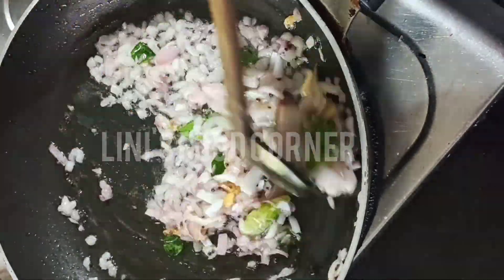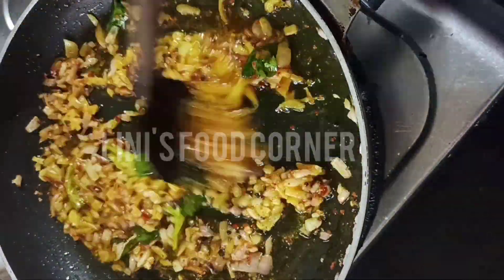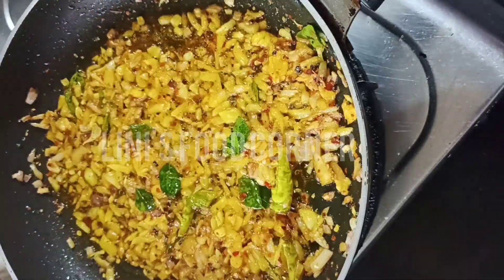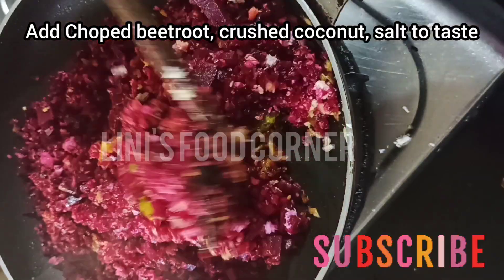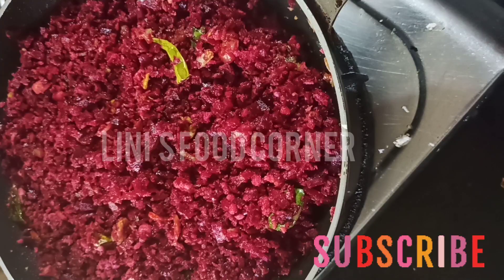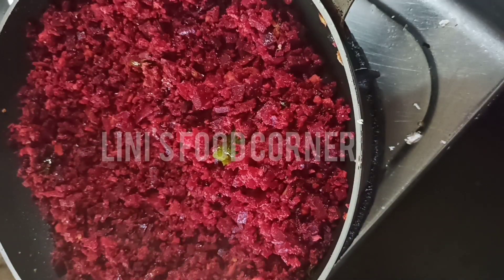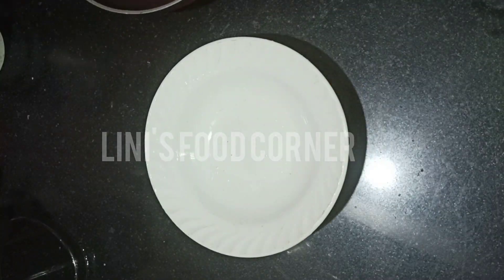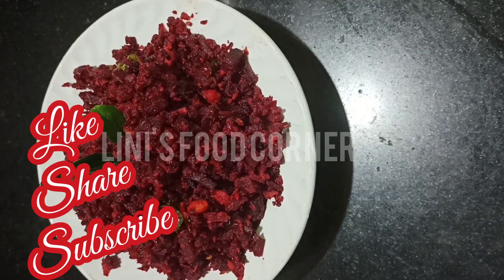How to make Beetroot Fry 😋|ബീറ്റ്റൂട്ട് തോരൻ ഇതുപോലെ ഒന്ന് ചെയ്തു നോക്കൂ 👌 LINI'S FOOD CORNER ❤️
Today we are going to make Beetroot Fry, beetroot Thoran 😋